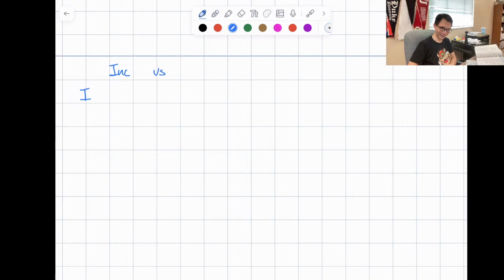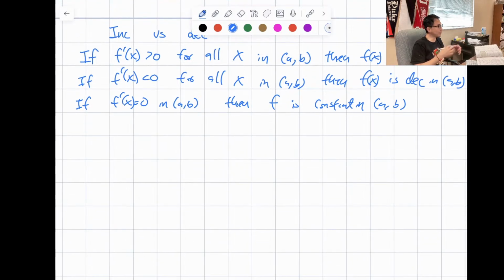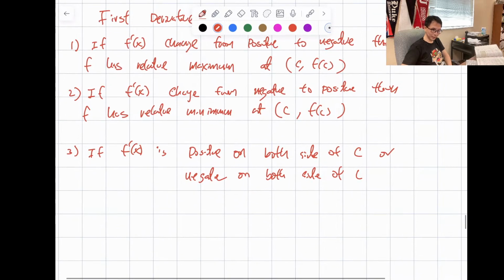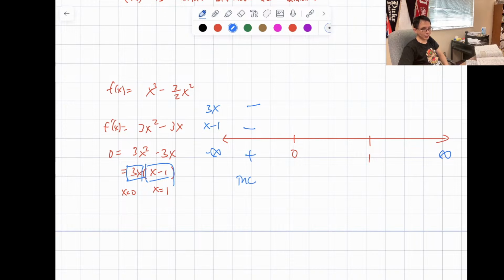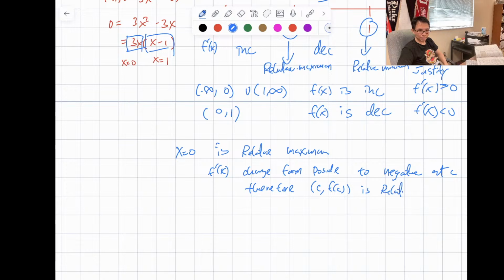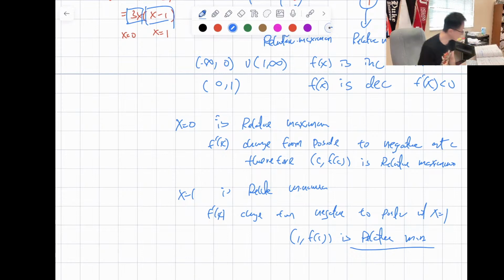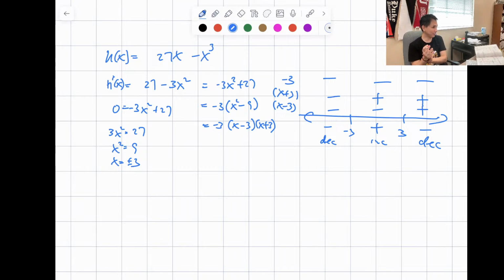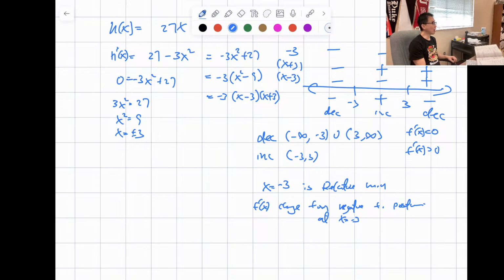AP Calculus Inc vs Dec